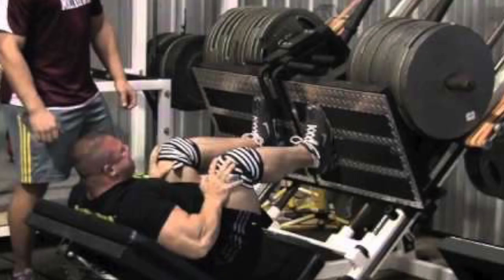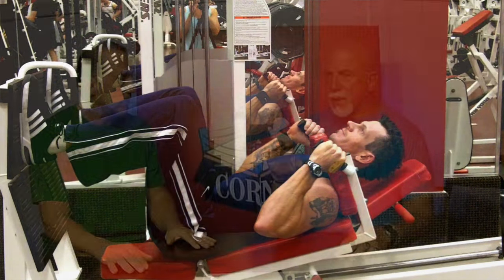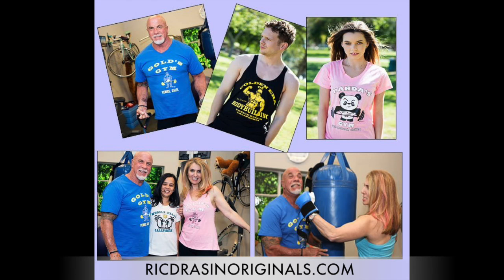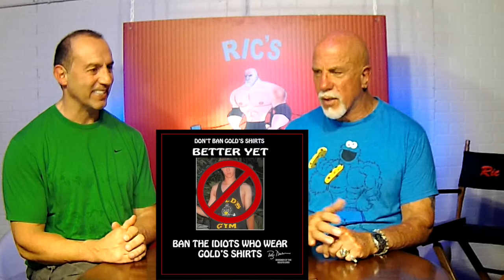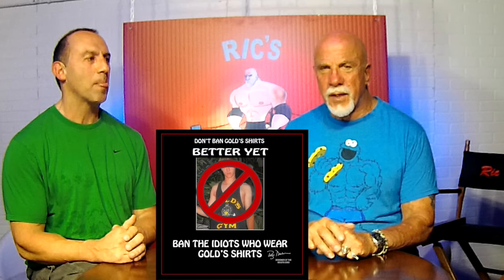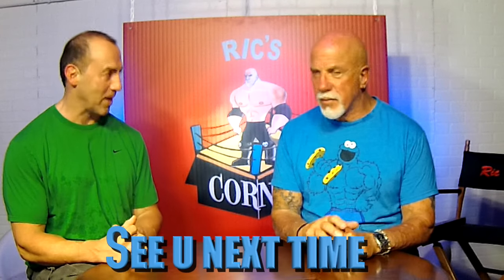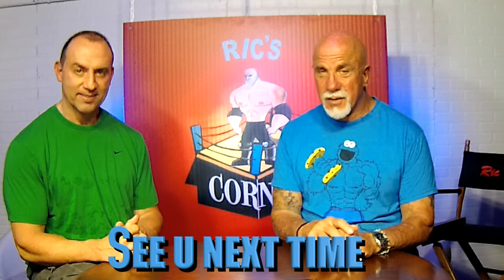Doug Brignole VARIATIONS OF SQUATS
Squats. hack squats, sissy squats, front squats...which ones work for the best quad development.  Watch Doug and Ric discuss this with examples... good info!!

Vintage Burn

Vintage Build ​(Fresh Berries Flavor)

Vintage Build ​(Lemon Lime Flavor)

Vintage Blast

Vintage Base

Vintage Boost

Vintage Bliss

Vintage Burst

Vintage Bright

Vintage Bloom

Vintage Balance

Vintage Bend